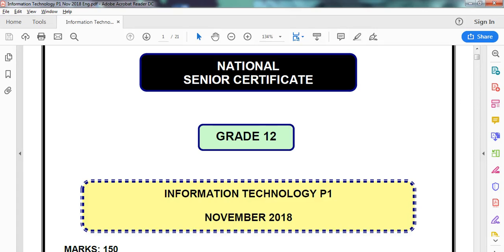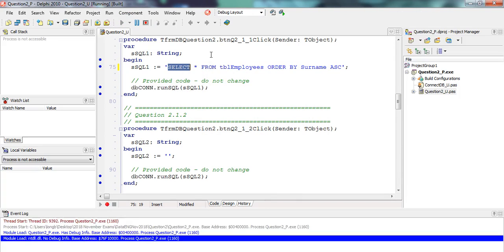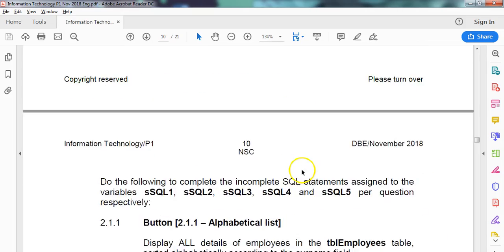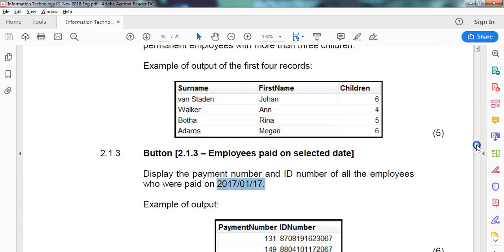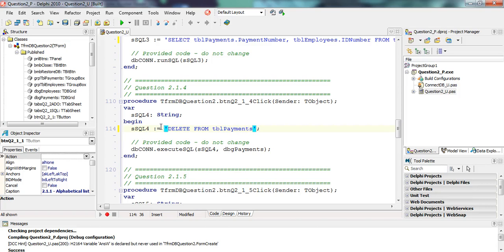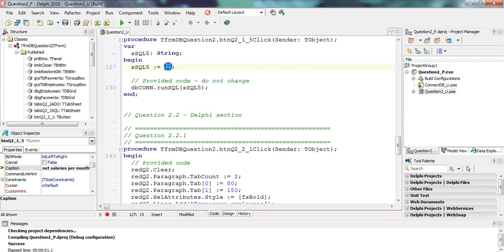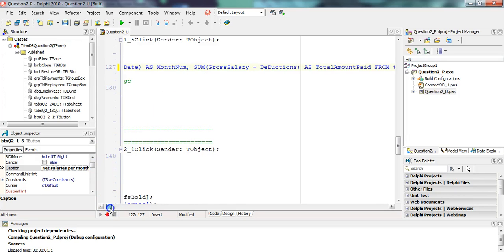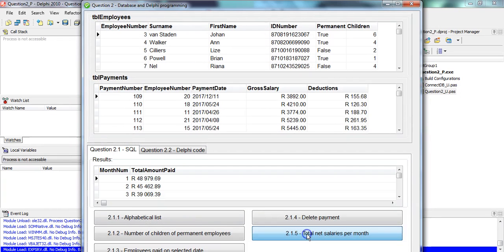Information Technology Grade 12 Paper 1 November 2018 Q2.1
The Information Technology Grade 12 Paper 1 (Prac Exam) from November 2018.
We cover Section B: Database Programming - Question 2.1 which involves using SQL statements.